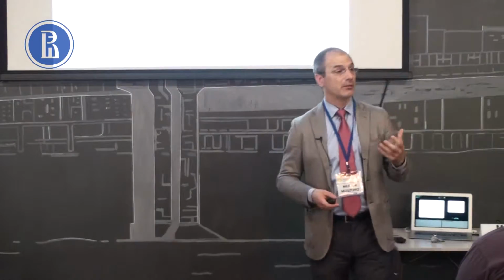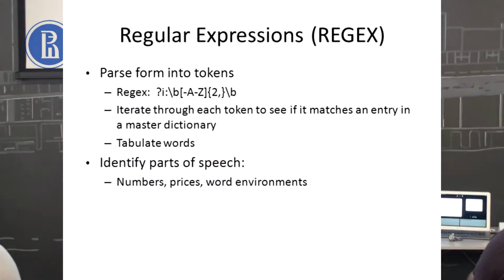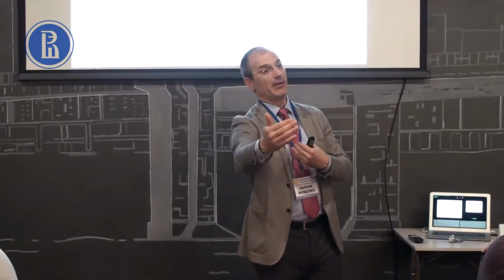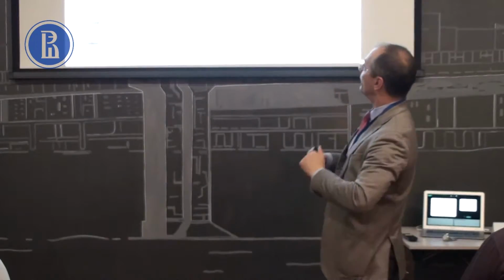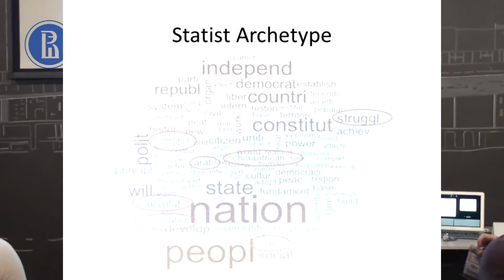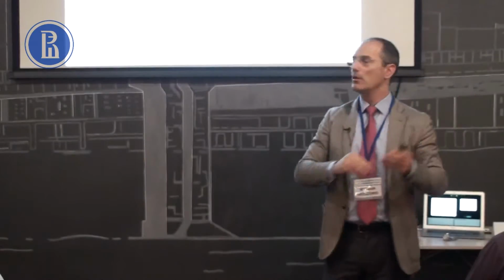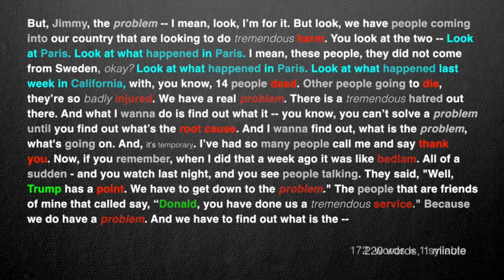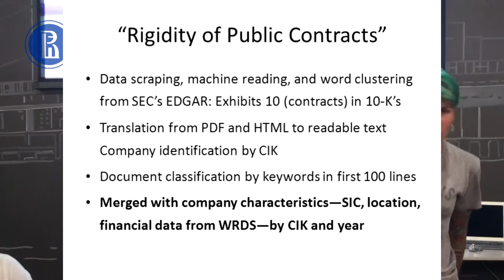Textual Analysis for Hypothesis Testing by Marian Moszoro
RSSIA 2016